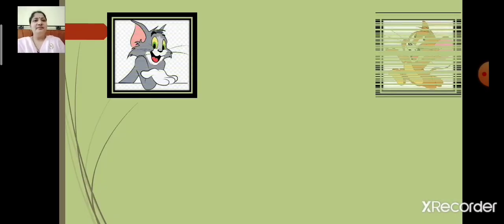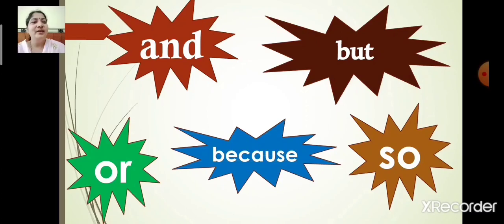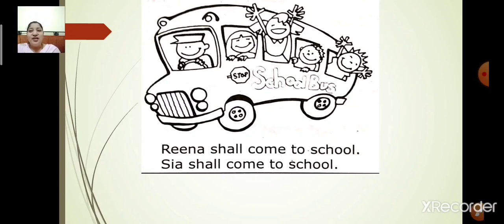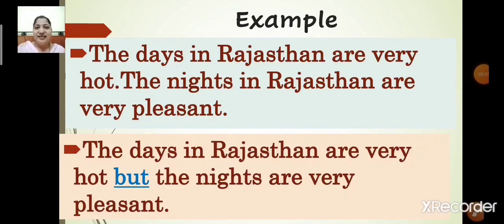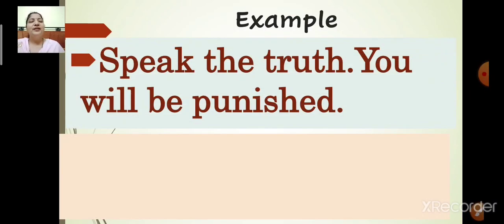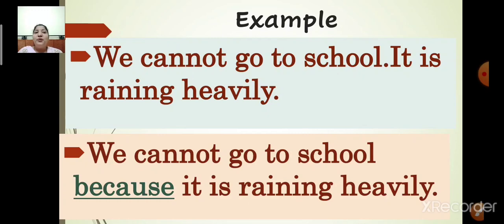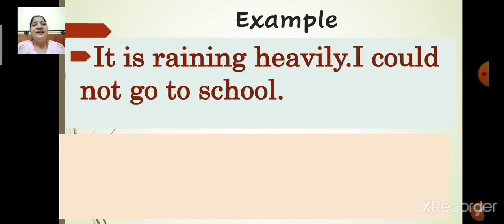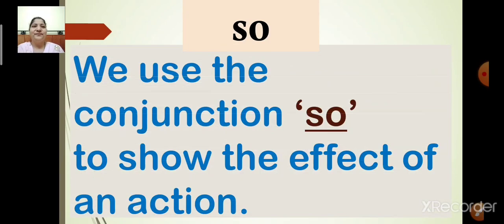Class 3 English Grammar chapter no 13 Conjunctions